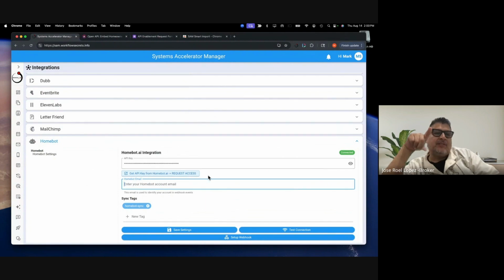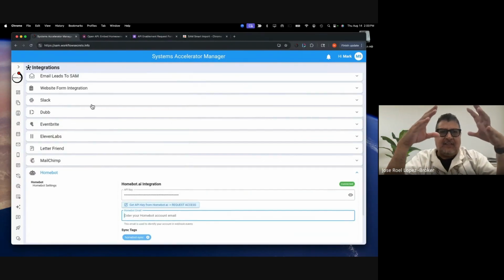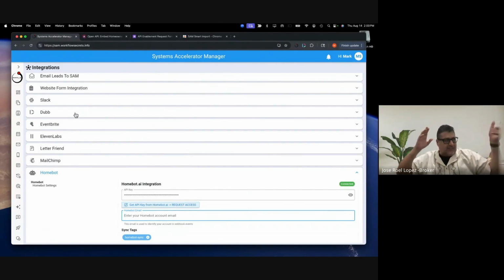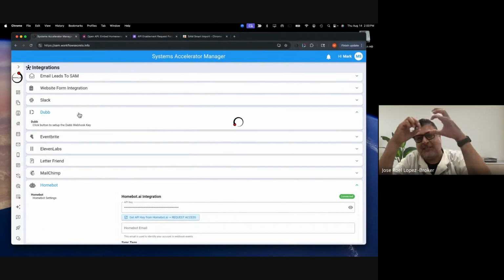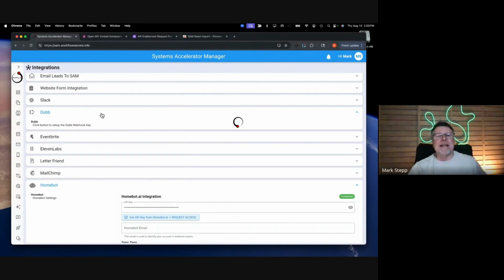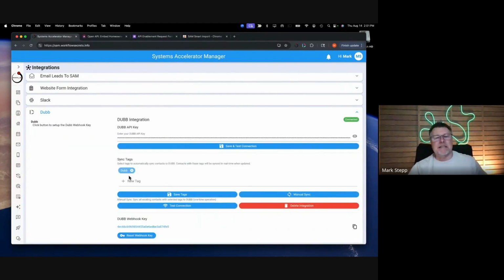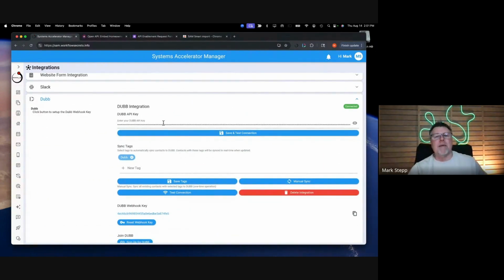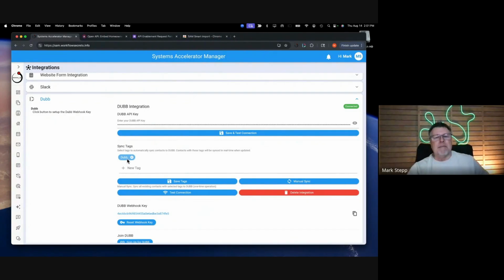Dubb + SAM: Sync, Track, and Send Video Automatically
With the updated Dubb integration, SAM syncs contacts and soon tracks video views to trigger automations. Automatically send welcome videos, follow-ups, and custom video templates to convert more leads.